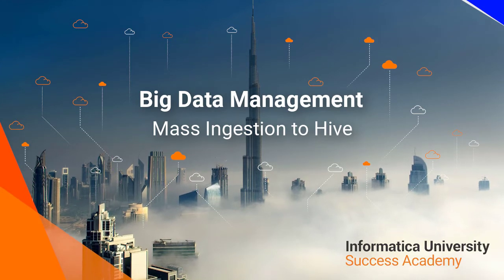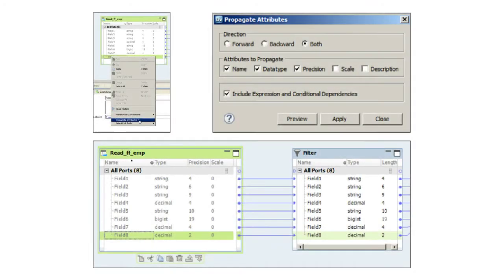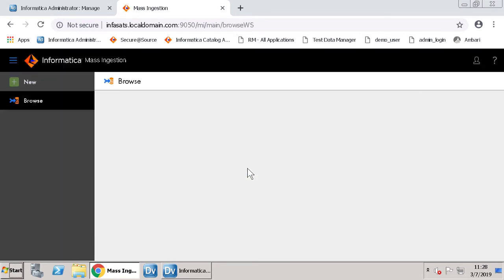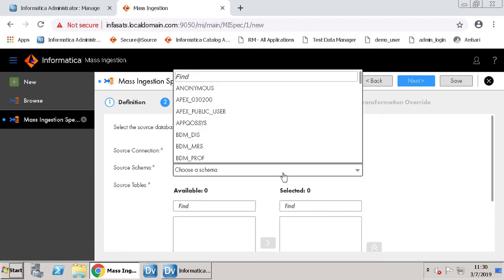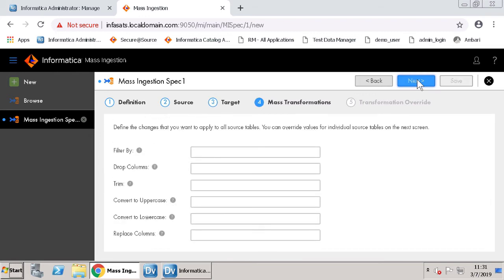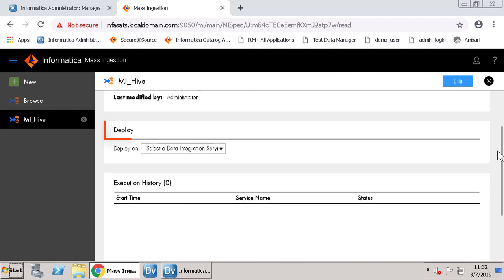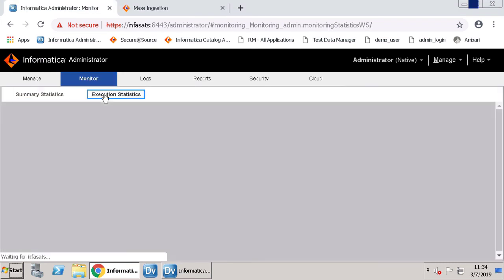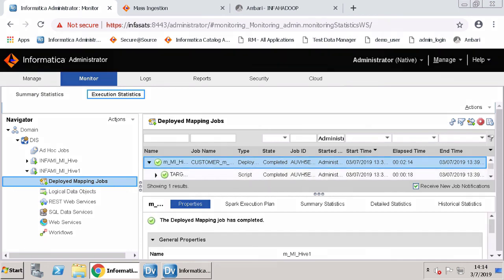Mass Ingestion to Hive - BDM Developer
Enables to mass ingest objects in bulk without any manual effort.